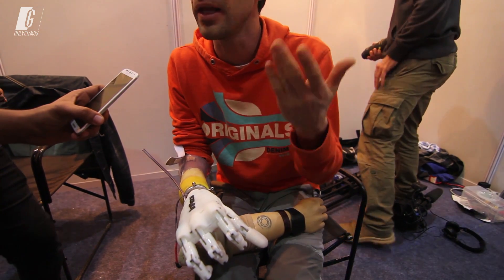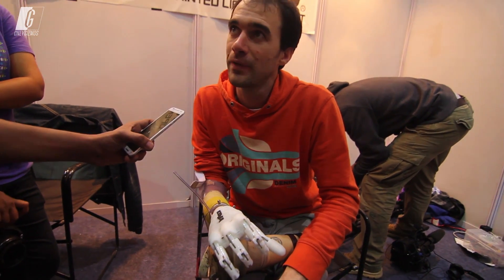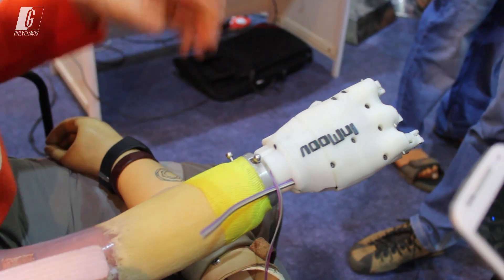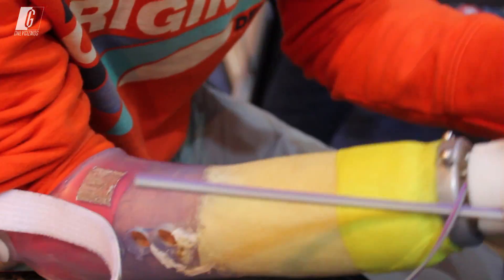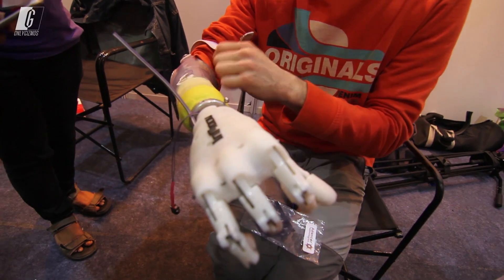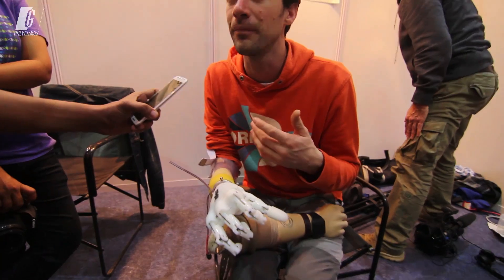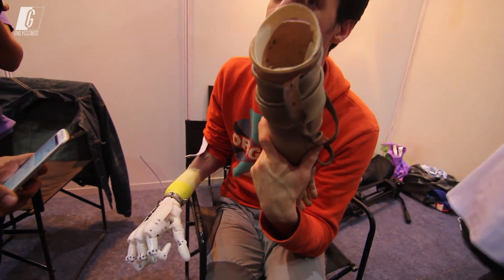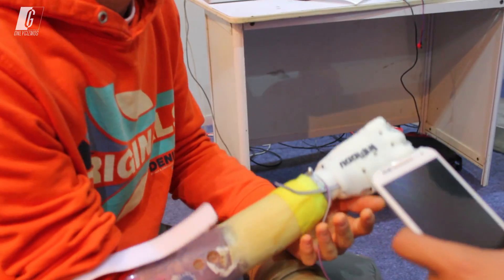The $500 3D Printed Bionico Hands (IIT-B TechFest 2015)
Techfest 2015 is going on full-fledged at IIT-Bombay. We got to interact with Nicolas Huchet of Bionico Hand. He showed us how a $500 3D Printed Hand made using open-source technology can help handicapped people around the world.

He tells us why the Bionico Hand is better than other $10000 commercially available prosthetic hands.